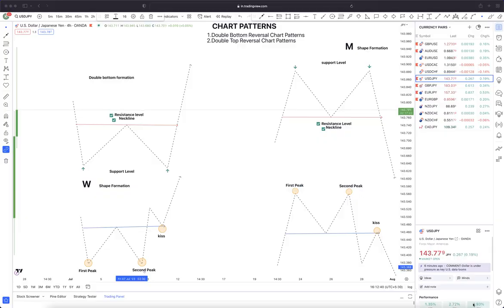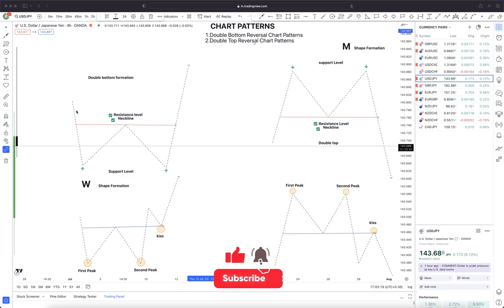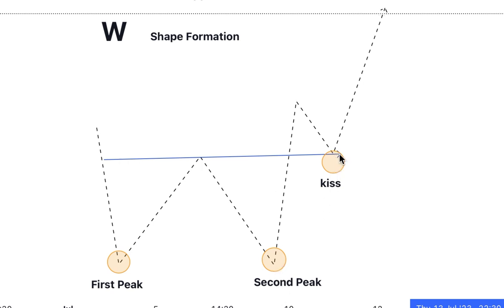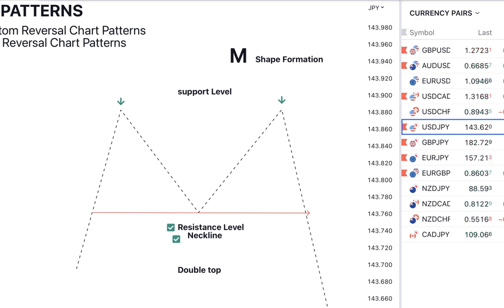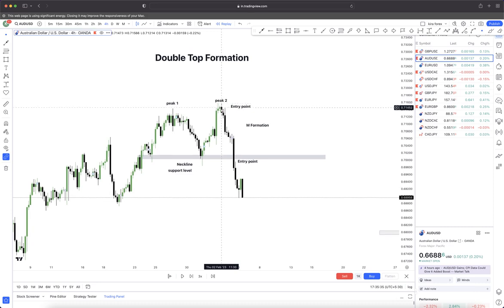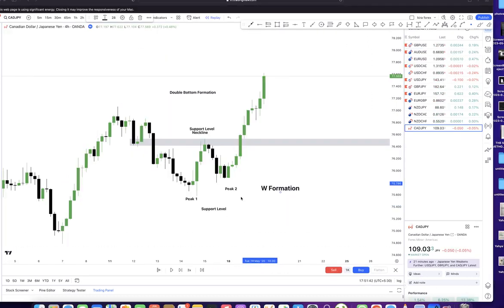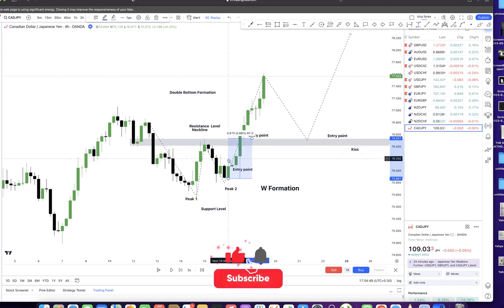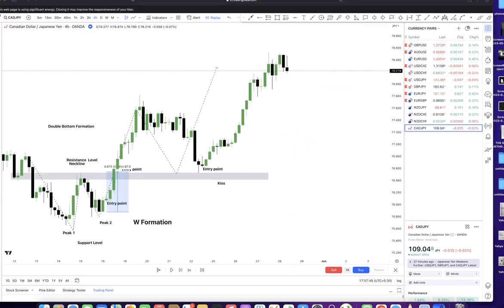THE STRATEGY I WISH I KNEW AS A BEGINNER.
Trading is nearly impossible for beginners  without a money-making strategy that you can stay consistent with. That is why you must have a rules-based and profitable strategy in order to become a be successful trading.
And, that is why I decided to make this video sharing my favorite beginner strategy and what I consider to be the best day strategy I have found in my trading career. Enjoy!
If you have questions regarding any of the courses material above, then